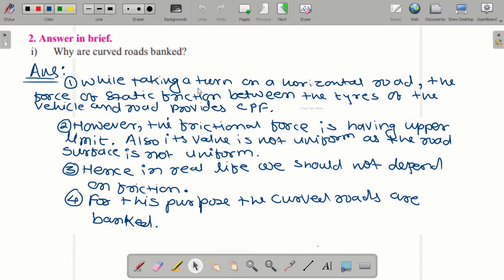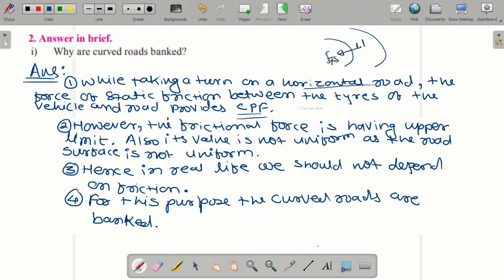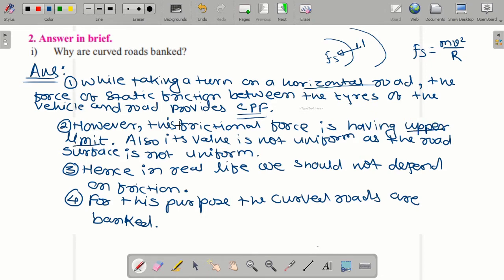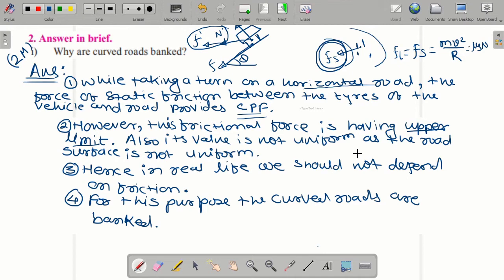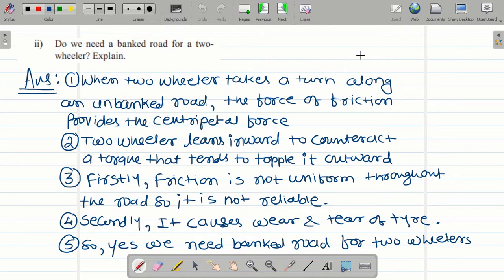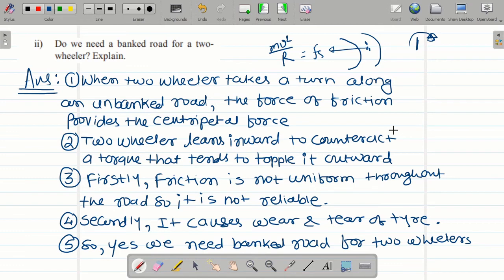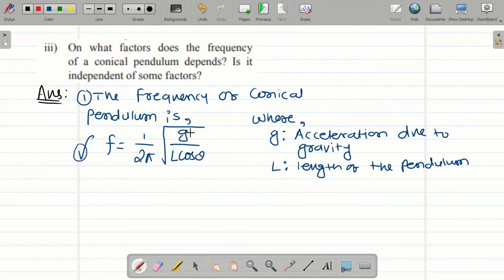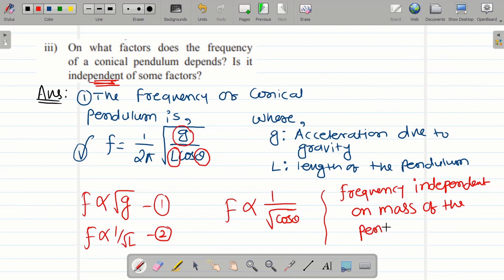Chapter 1: Answer in brief(1,2 and 3) Rotational dynamics class 12 new syllabus Maharashtra board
In this video, I have explained  Answer in brief question of Rotational dynamics class 12 science new syllabus Maharashtra board.